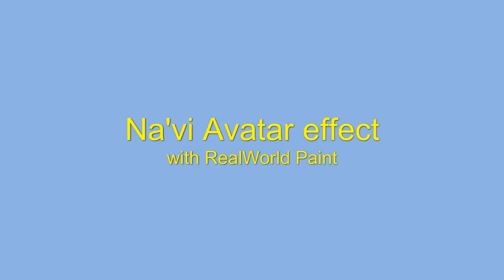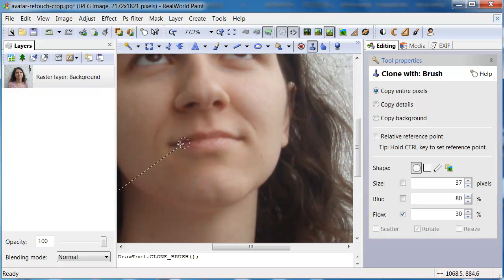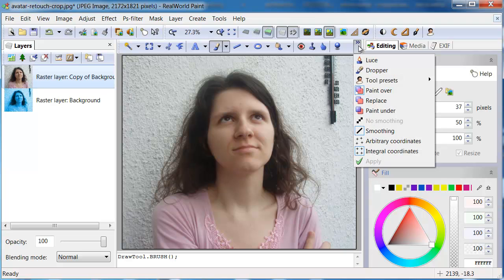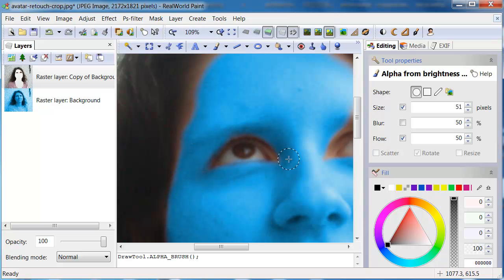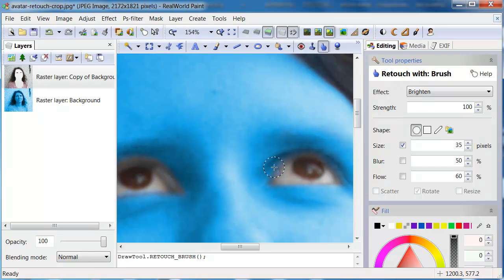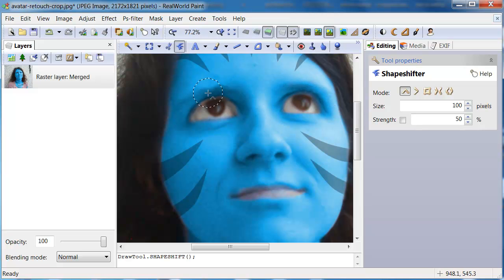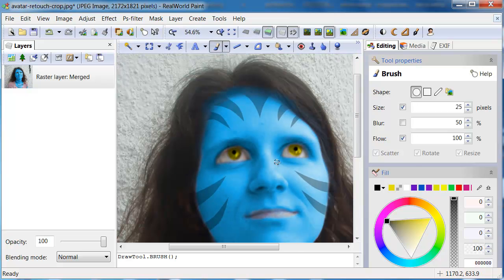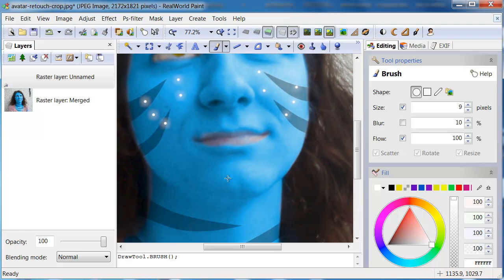Na'vi avatar from your photo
How to modify a photo of a person to look like a member of the Na'vi from the Avatar movie in RealWorld Paint.